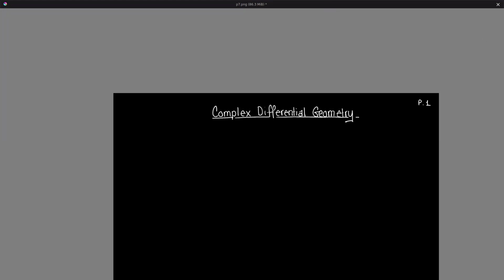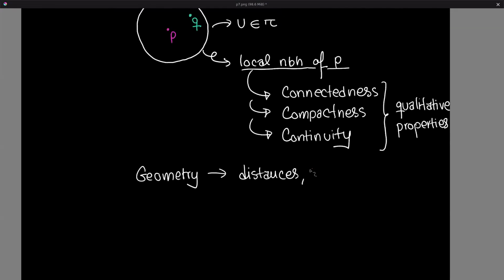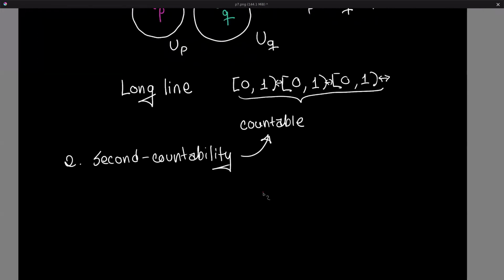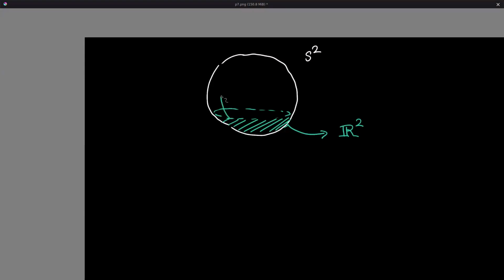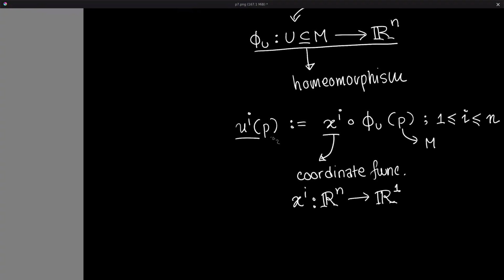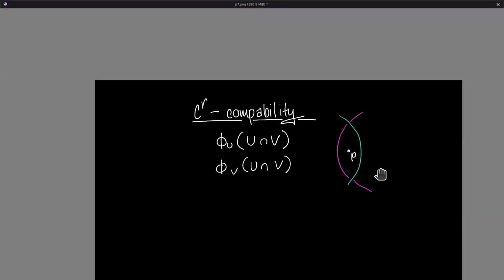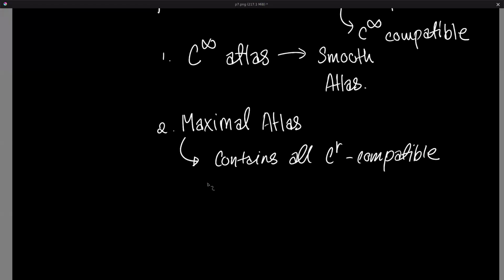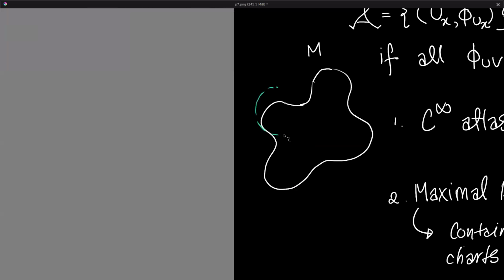Lecture 1 | A Brief Look at Real Differential Geometry | Saif Ar Rasul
Lecture 1: A Brief Look at Real Differential Geometry